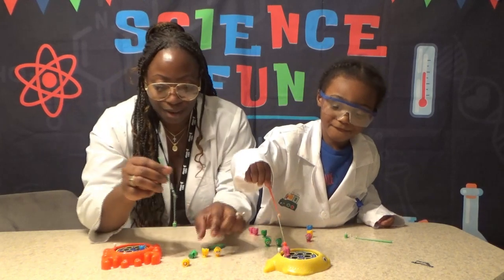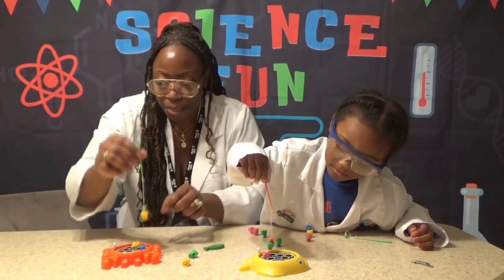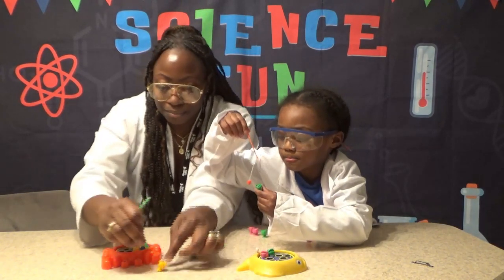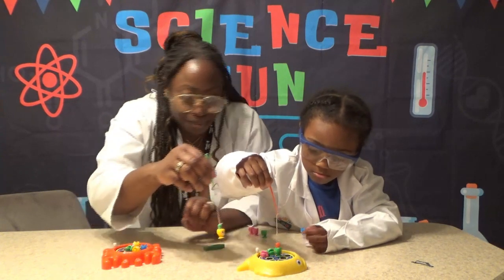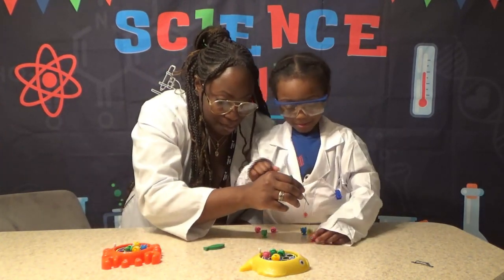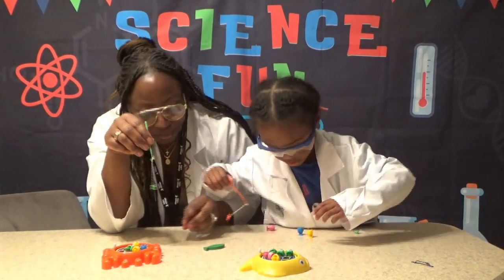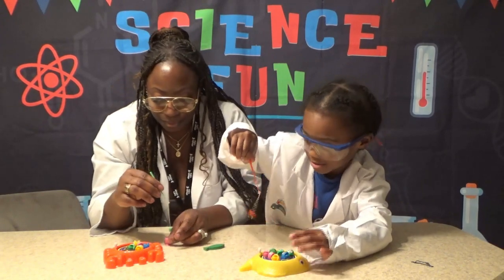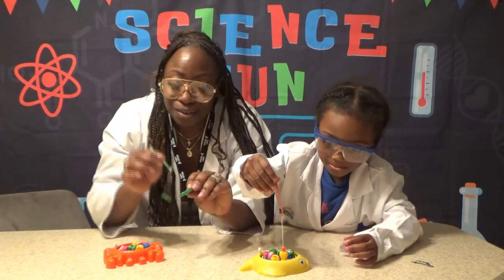Magnetic Forces Experiment with Kingston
Kingston plays with magnetic toys.

Let's have fun with science